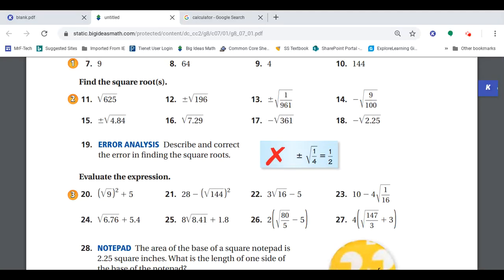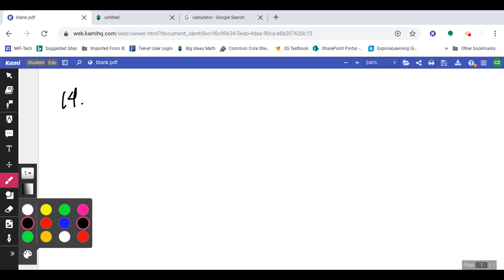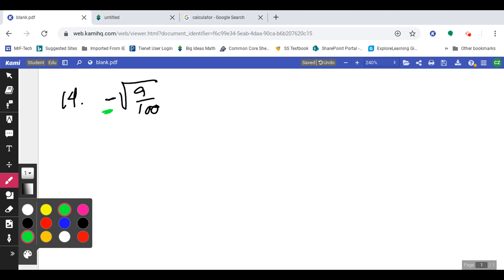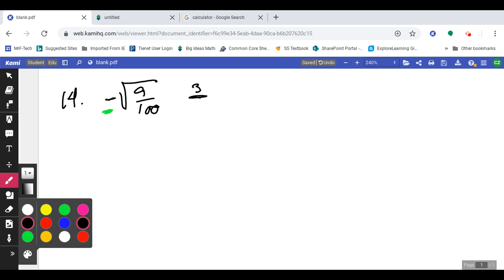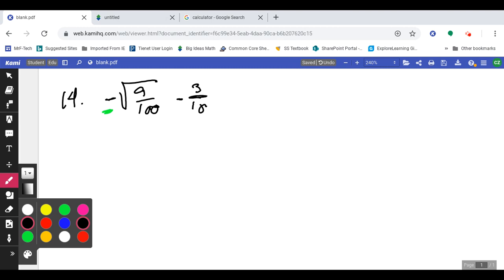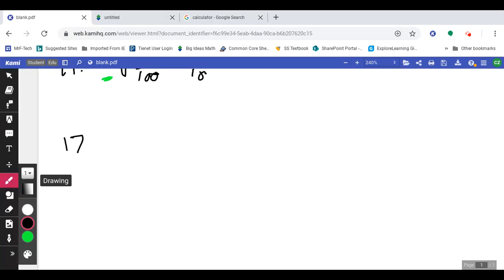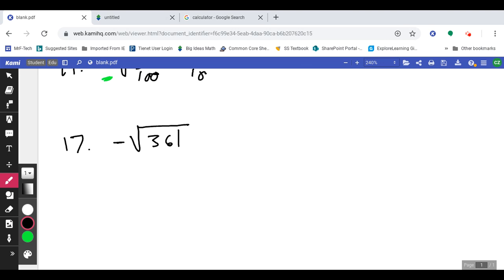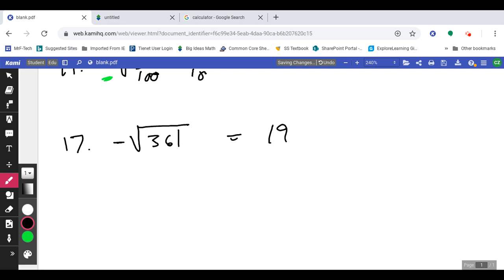Untitled: Mar 19, 2020 6:51 PM